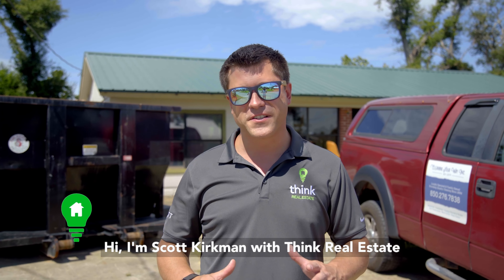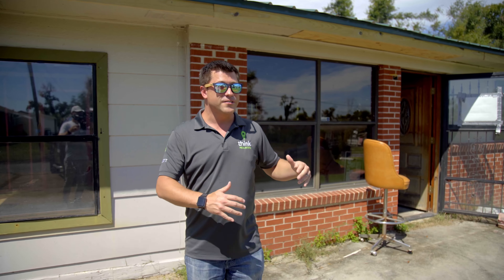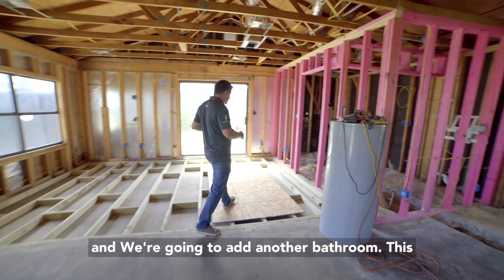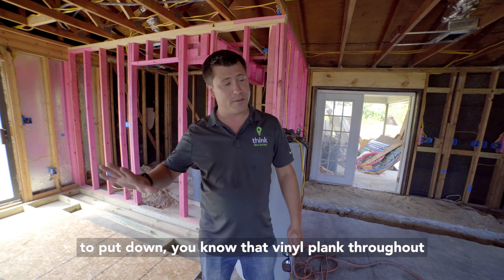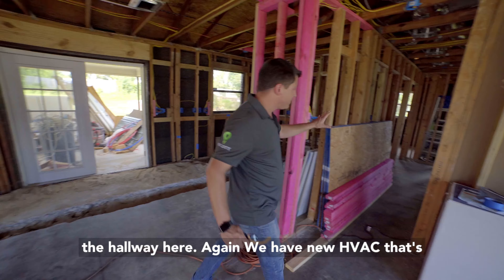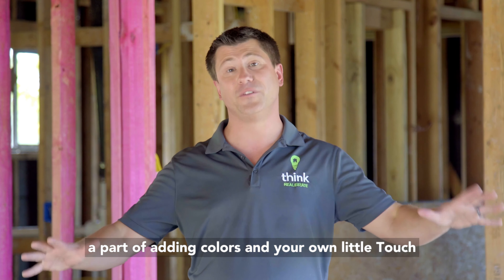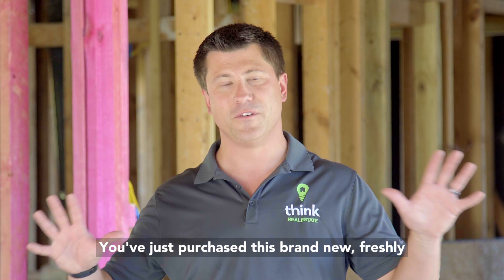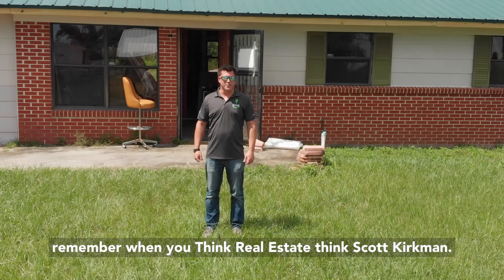scott Kirkman The Flip Episode 1